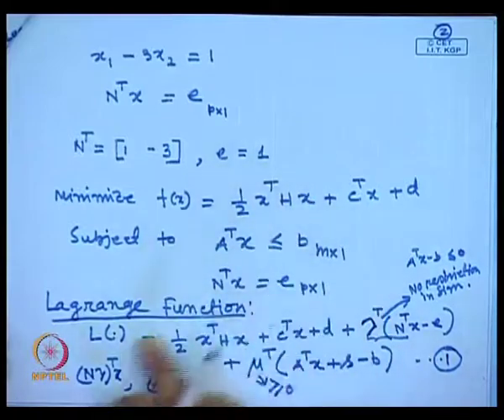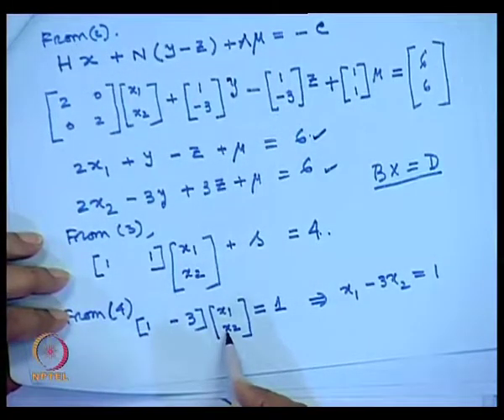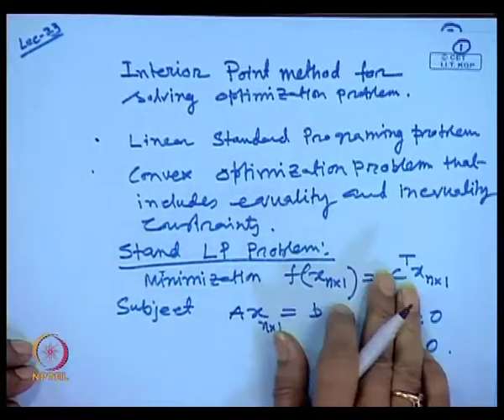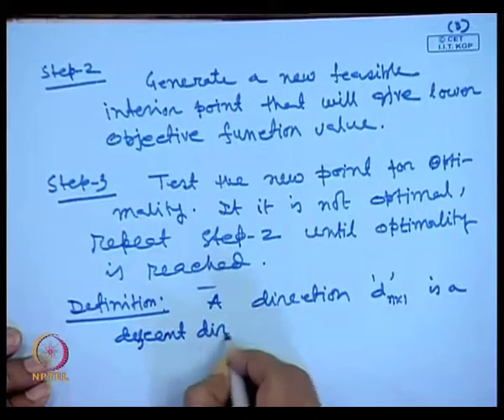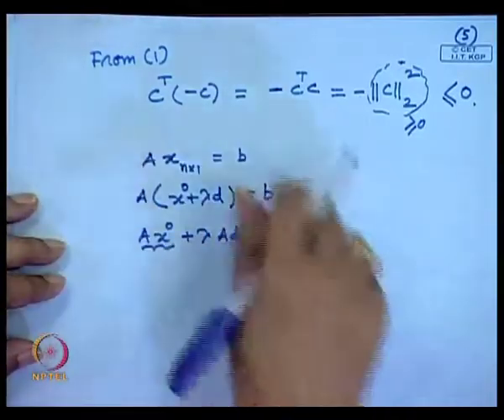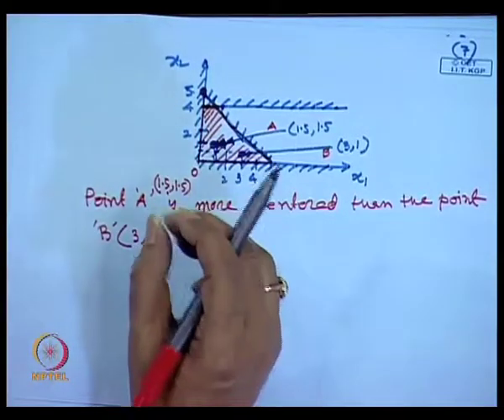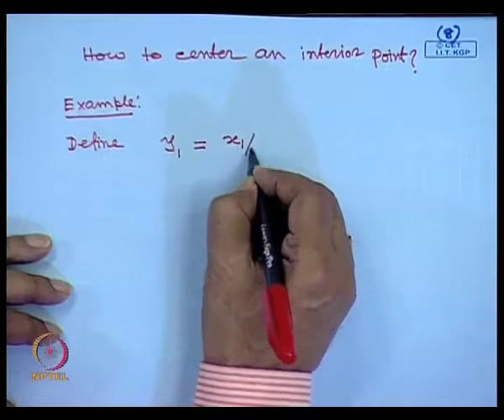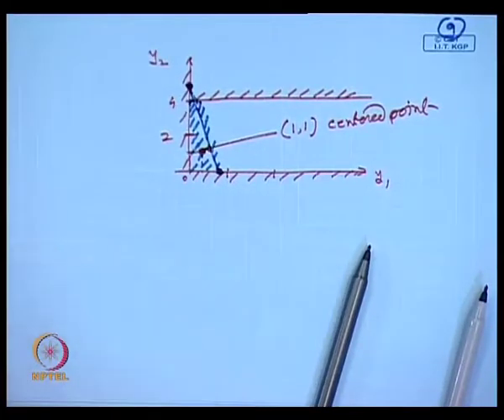Interior point method for solving optimization problems